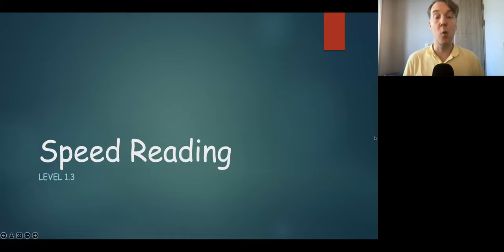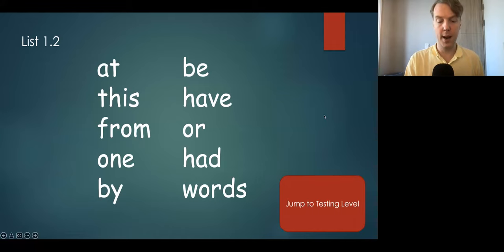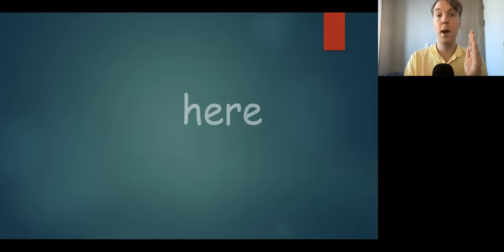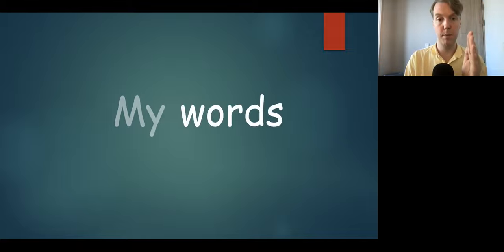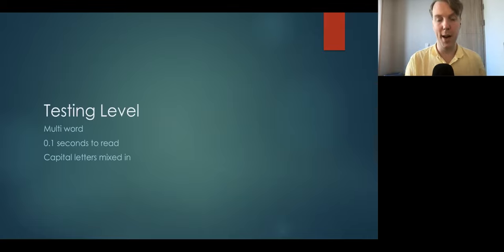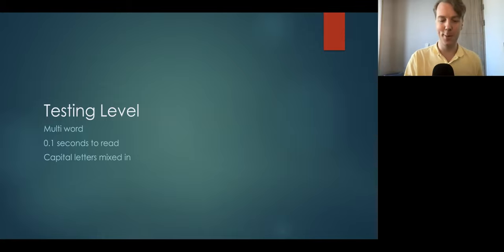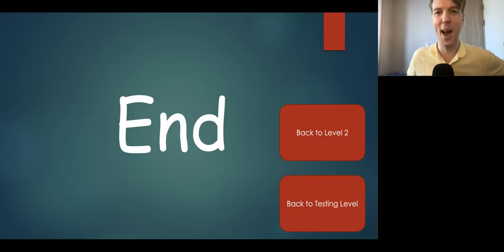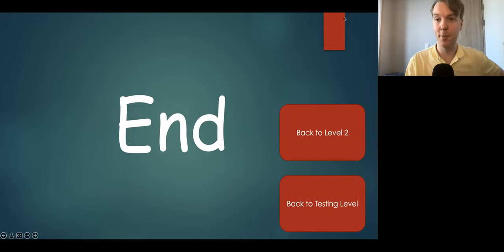Sight Words Speed Read 🏃💨 Level 1.3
Sight Words Speed Read Level 1.1

at
be
this
have
from
or
one
had
by
words